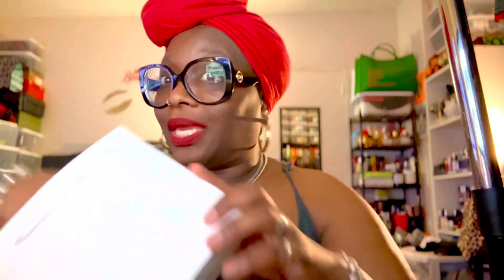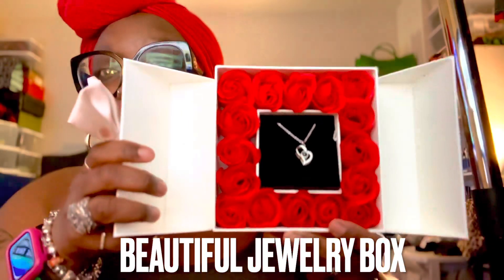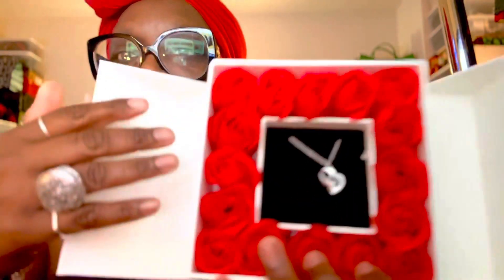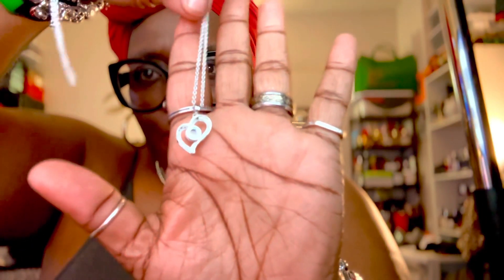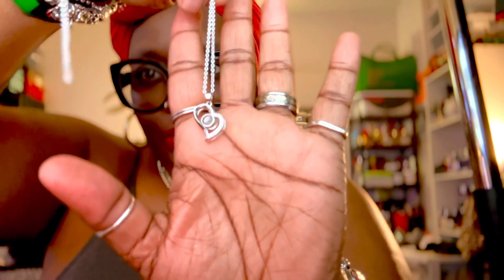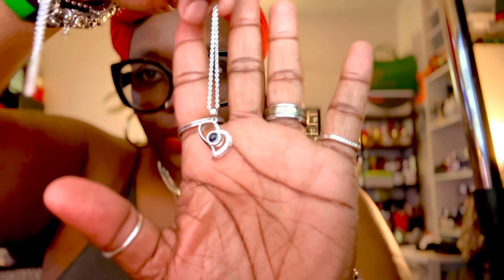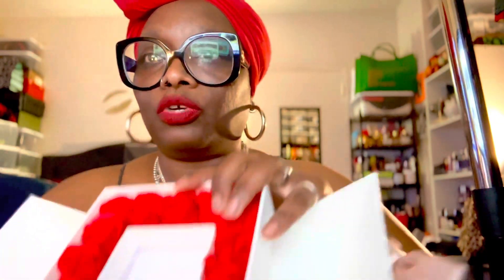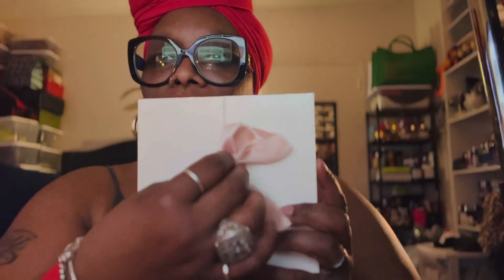Where To Buy A Nice Jewelry Box|OFFICIALLY COCO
I hope you enjoy this vlog. If you are interested in a nice elegant and great quality jewelry box for your jewelry to send to your significant, family, or friends for a cheap price, check out Setinya to by Wholesale.

Their box packaging solutions have unique styles and designs; if you want to customize these beautiful and cheap gift boxes, come to Setinya to buy wholesale!

Their ring box packaging solutions have unique styles and designs, if you want to customize this kind of beautiful and cheap gift box, come to Xintian Ya to buy wholesale!

Gift Boxes,Gift Boxes Factory,Gift Boxes Wholesale, Gift Box Manufacturer
Gift Boxes,Gift Boxes Factory,Gift Box Manufacturer|Shenzhen Tianya Paper Products Co.,Ltd is the fastest handmade service manufacturer of paper packaging boxes.